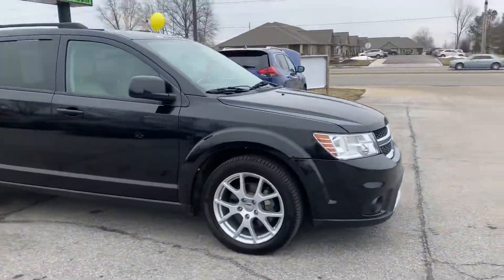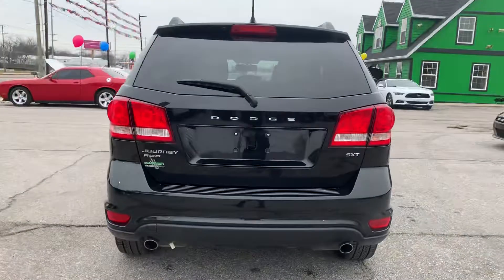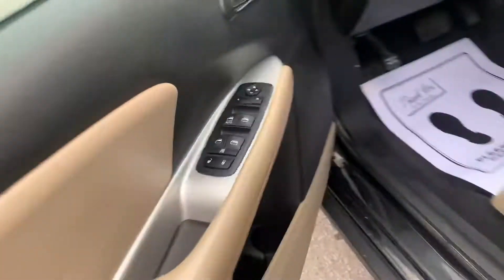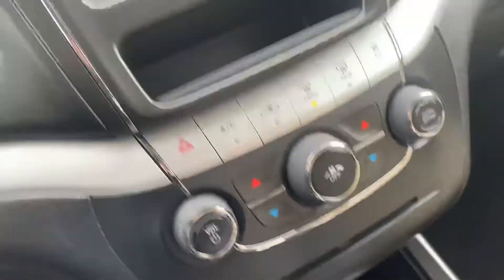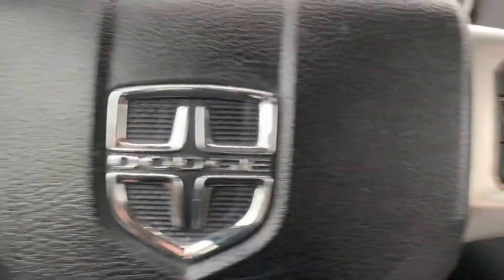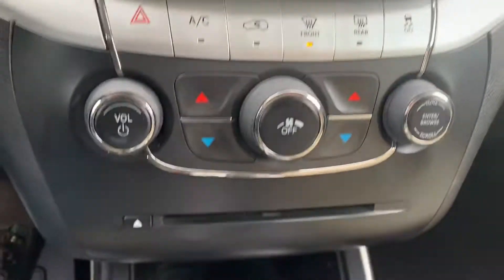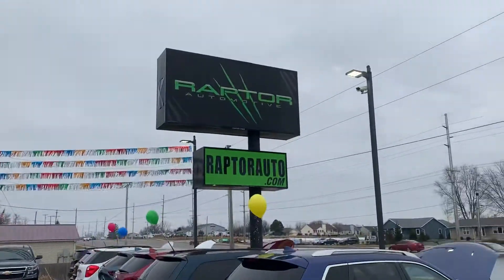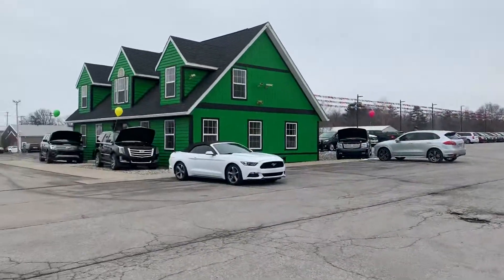2013 Dodge Journey Fort Wayne, IN 46818